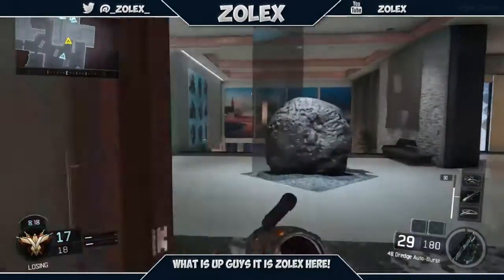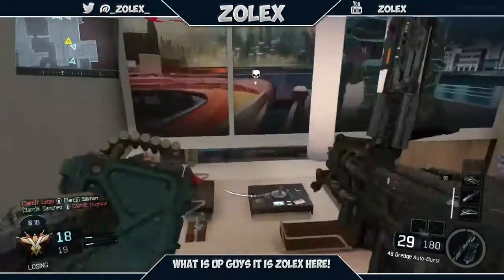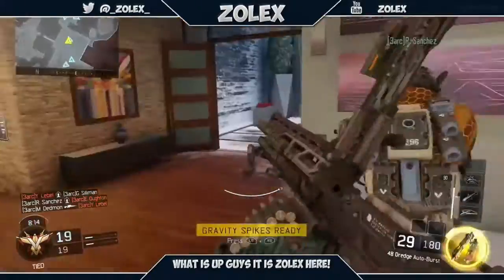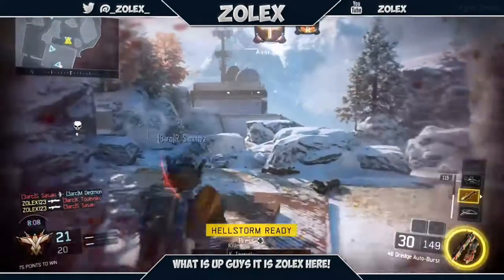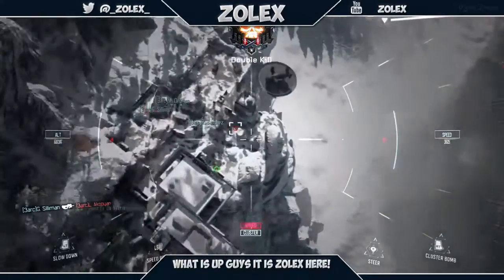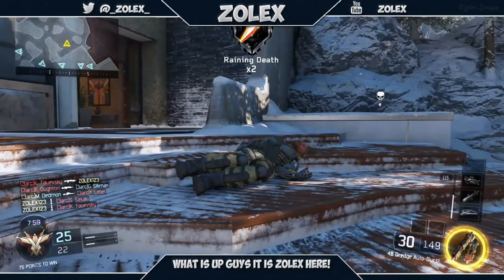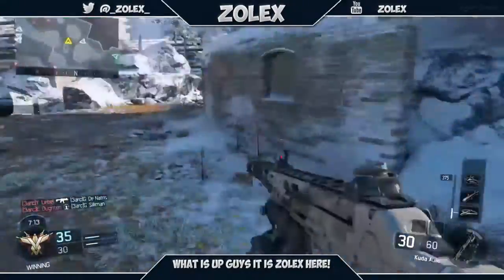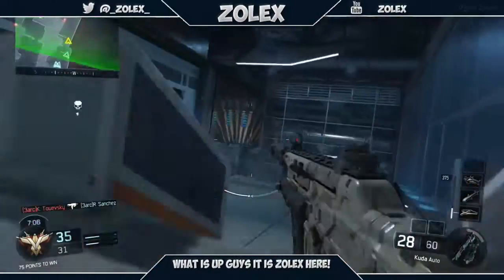KUDA BEST CLASS SETUP - Call Of Duty Black Ops 3 Gameplay - Commentary w/Zolex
Amazing Cod Gameplay For You Guys :0

Don't Forget To Stay Active To My Channel It Helps Me A lot And Thumbs Up If You Are Excited For 2016 ;)

Tell Me Down In The Comment Section What Gun I Should Use Next And Also Give Me Advice On My Class Setups :)

Leave A Comment Telling Me If You Enjoyed This Video And Also Tell Me How I Can Improve My COD Content.